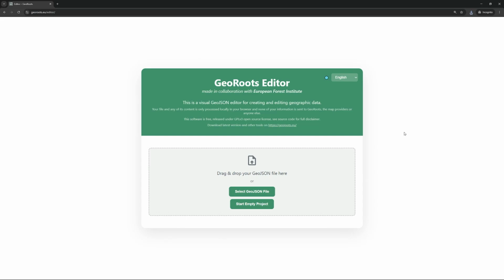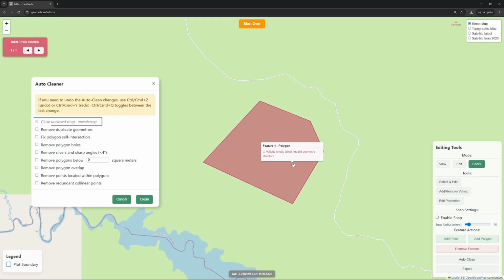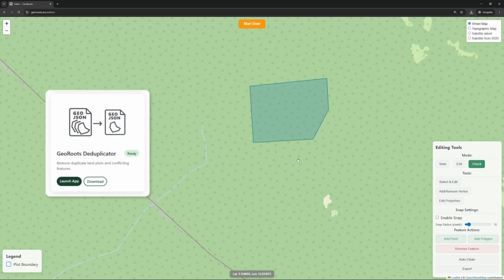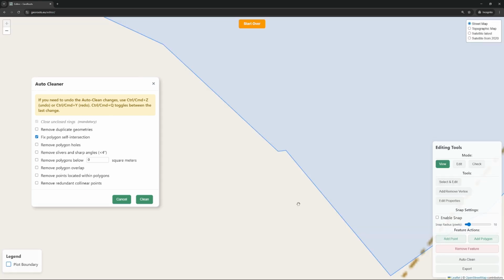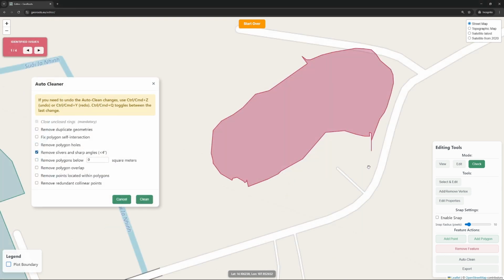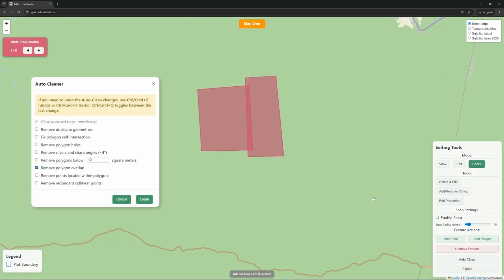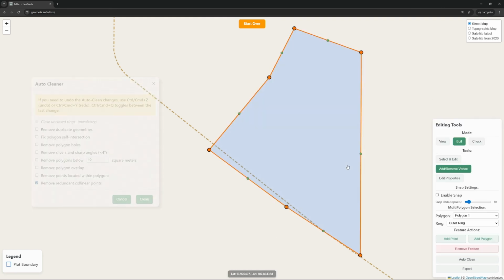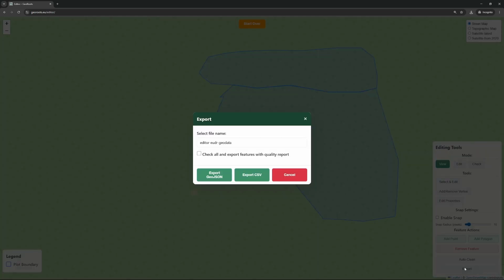GeoRoots Editor 02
In the second video, we focus on the "Edit Mode" and the resolution of errors. We provide an step by step to manually fix the issues found during the quality control check, like adjusting polygon nodes, redrawing boundaries to prevent intersections, or correcting metadata. Finally, we present how to successfully export the cleaned, EUDR-compliant GeoJSON file to your local device.